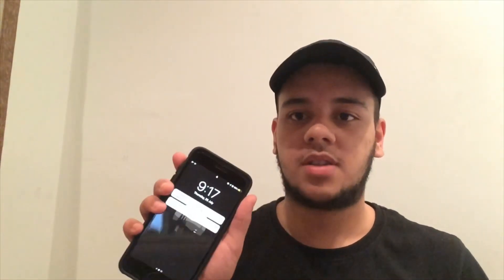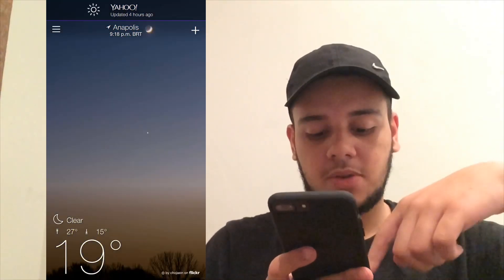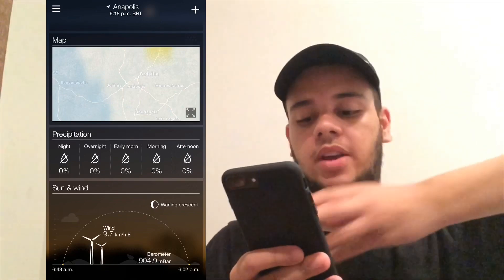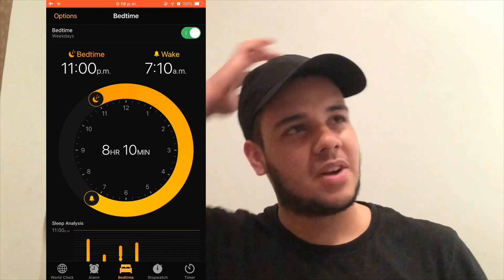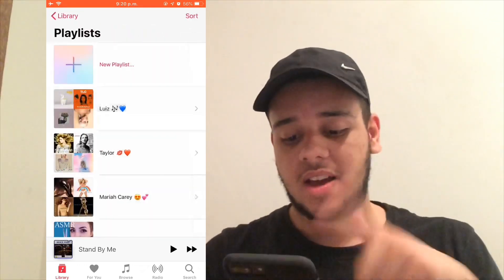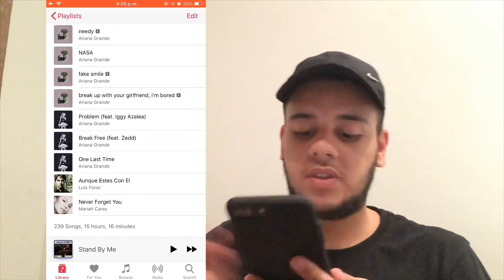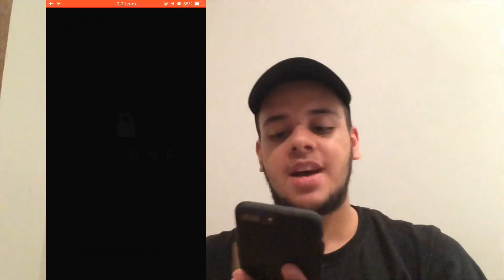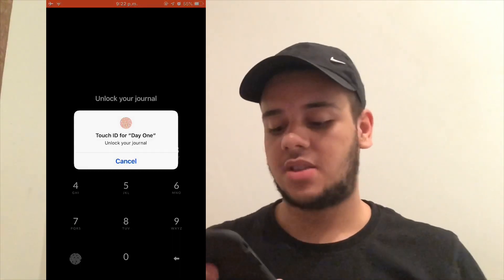What’s on my iPhone 7 Plus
Hey guys! In today’s video, I show you the apps that I currently have on my iPhone 7 Plus.